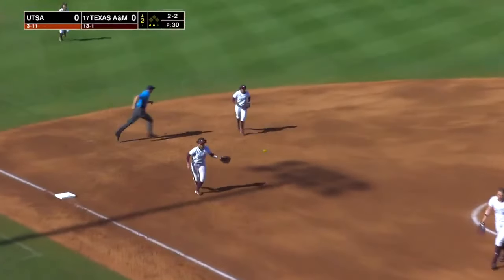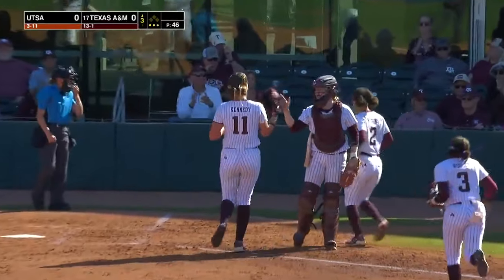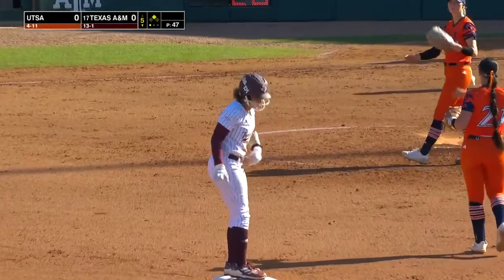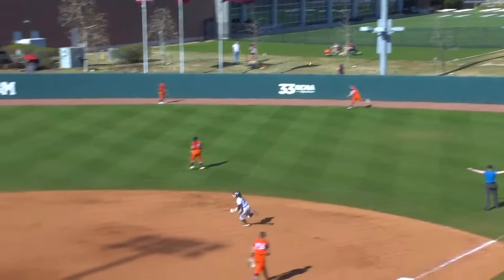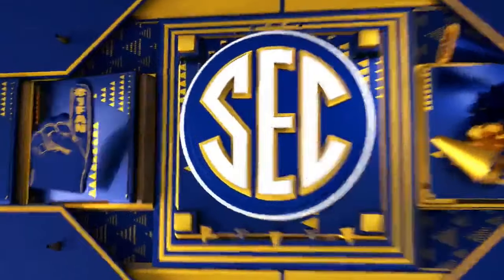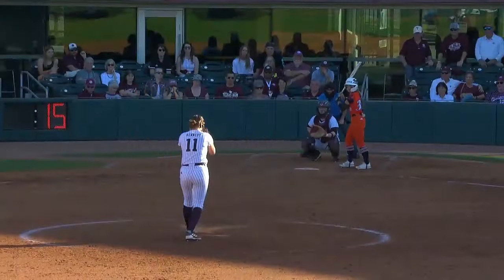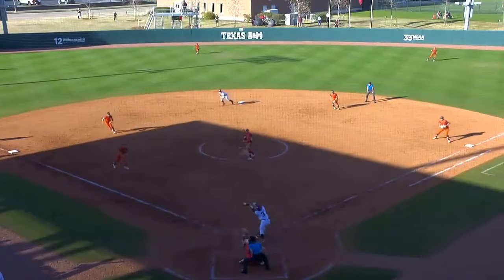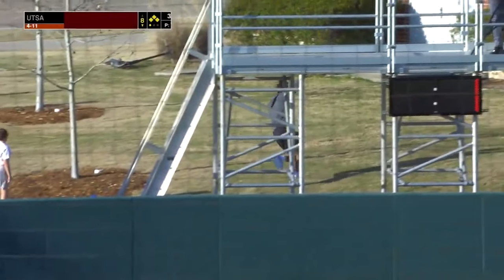Highlights: A&M 5, UTSA 1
Highlights of Texas A&M softball's 5-1 walk-off win over UTSA at Davis Diamond (February 25, 2024).